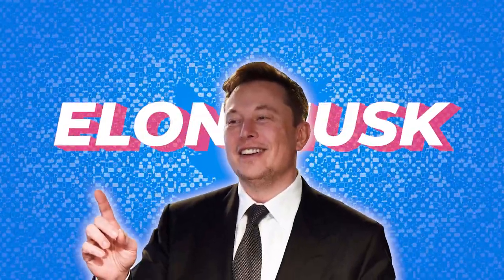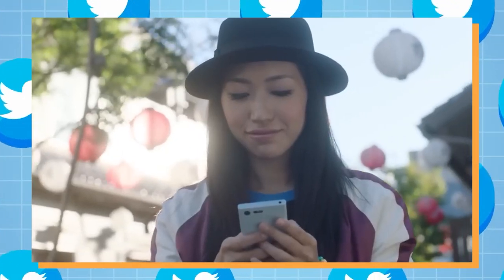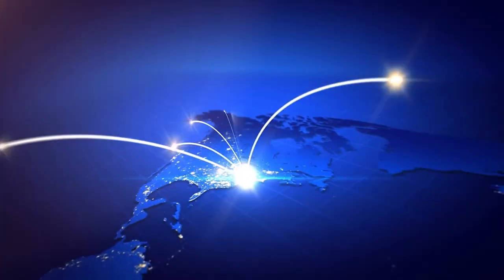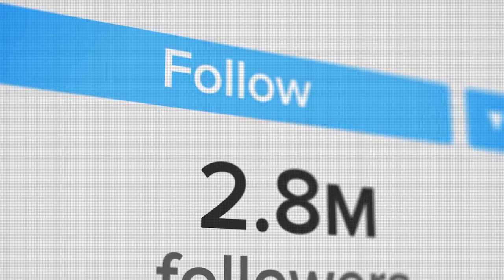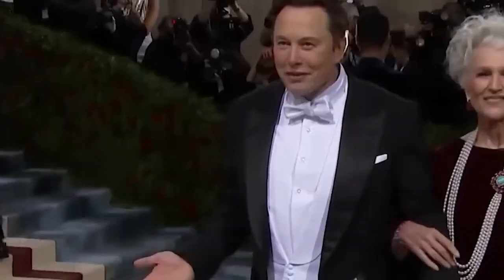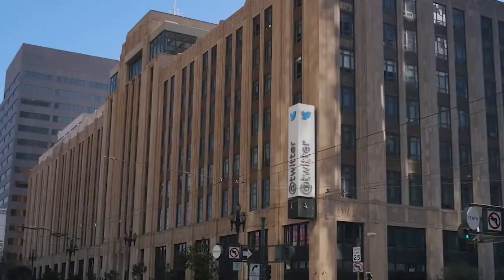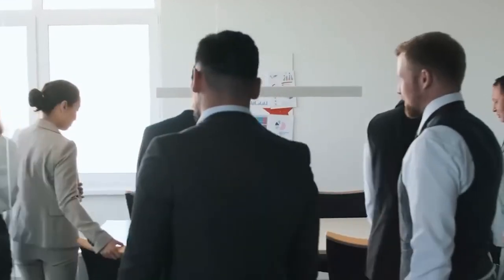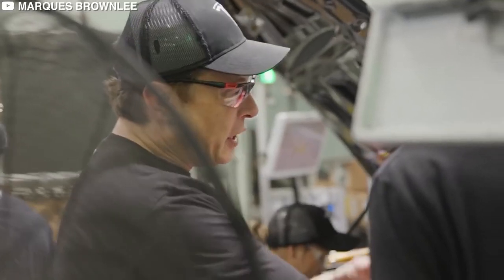Elon Musk Told TWITTER Staff To WORK For 80-HOUR A WEEK!!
News About Elon Musk Firing His Twitter Employees, Elon Mus Twitter Takeover & His New Rule For 80-Hours Work Week.

In his first message to Twitter Inc. employees after purchasing the firm for $44 billion in October, new Twitter owner Elon Musk hinted that the company might not be able to continue operating in the future.

Bloomberg cites people familiar with the situation as saying that Musk stated that bankruptcy "was a possibility" for the company "if it does not start earning more cash."

More Videos About Elon Musk, Spacex, Tesla & Twitter.

About Elon Musk News:
Videos about Tesla, Spacex and Elon Musk